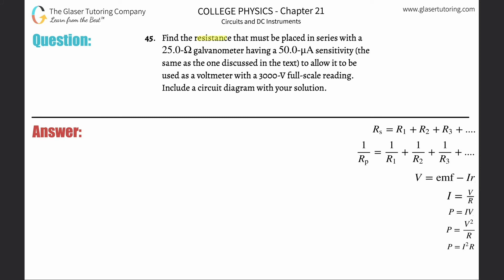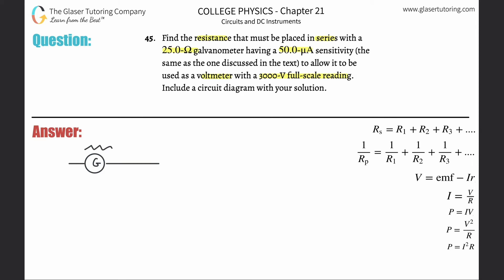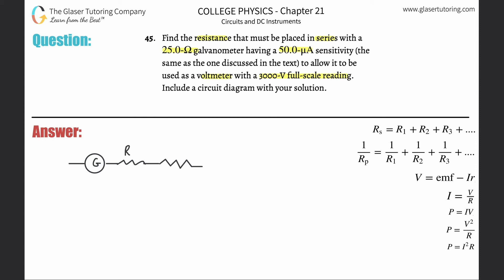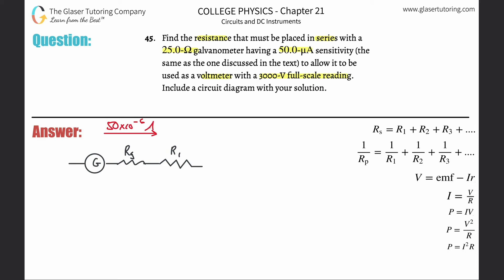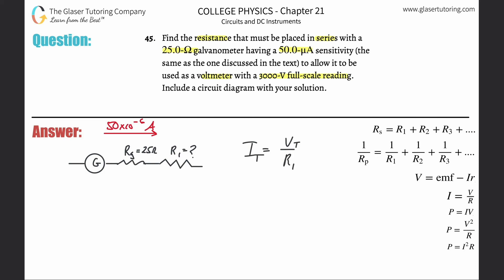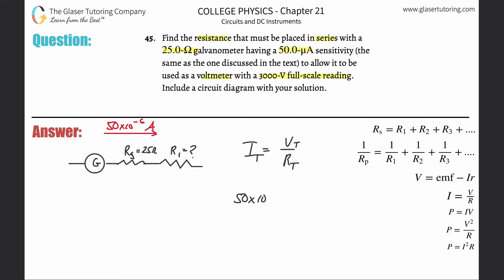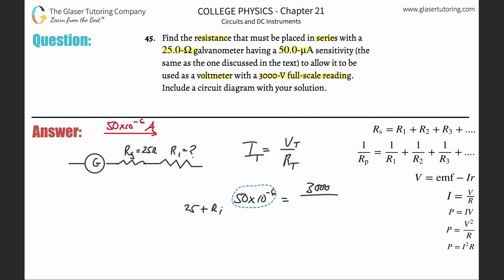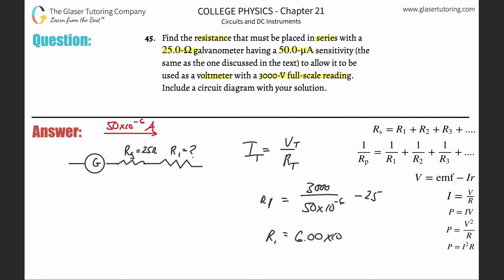21.45 | Find the resistance that must be placed in series with a 25.0-Ω galvanometer having a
Find the resistance that must be placed in series with a 25.0-Ω galvanometer having a 50.0-μA sensitivity (the same as the one discussed in the text) to allow it to be used as a voltmeter with a 3000-V full-scale reading. Include a circuit diagram with your solution.